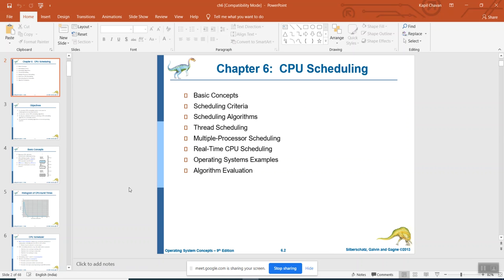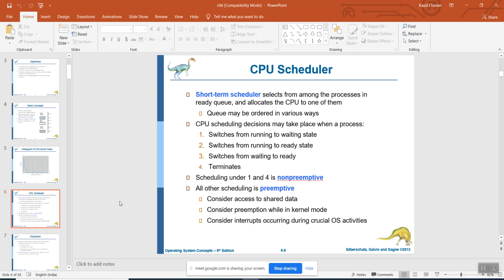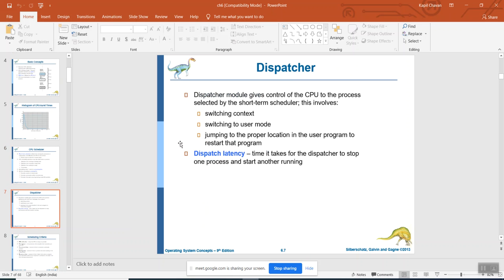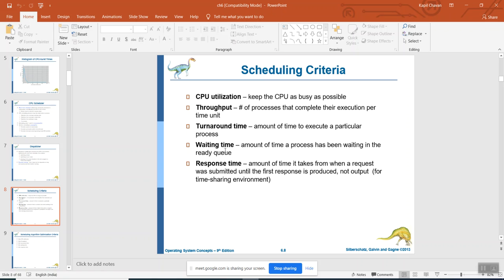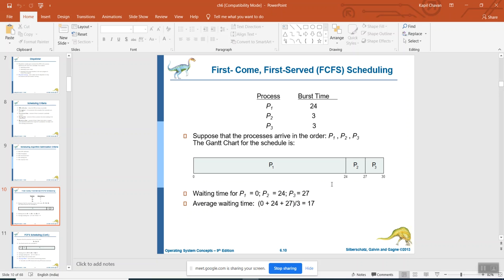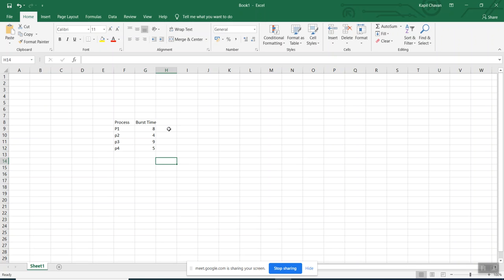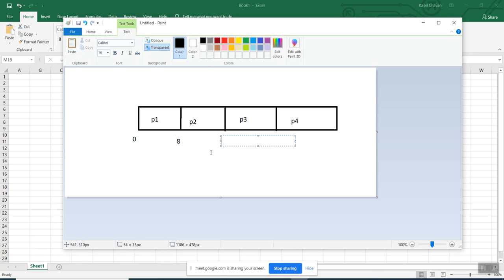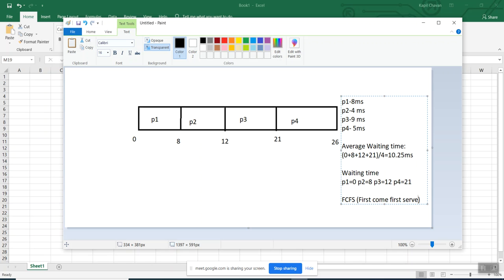CPU Scheduling & Algorithms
Chapter No.4
MSBTE I Scheme Operating System 22516